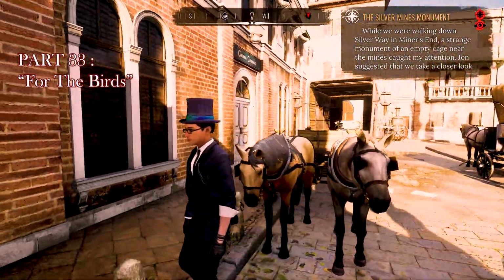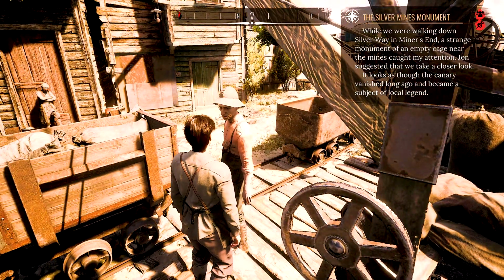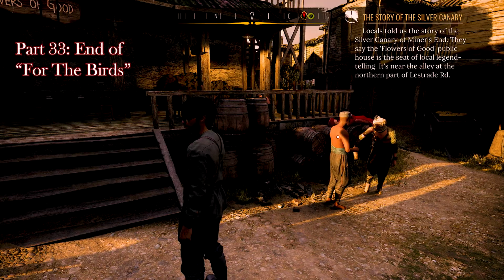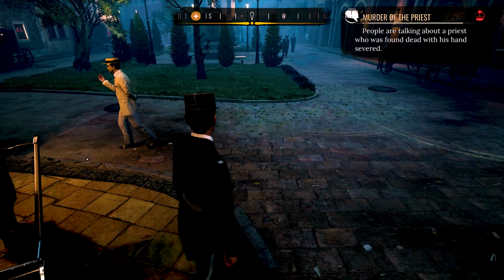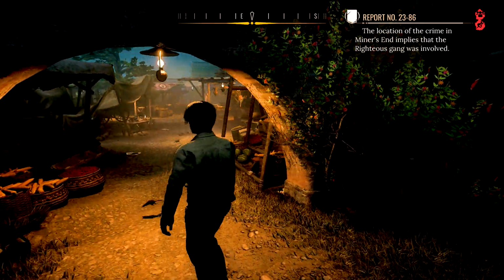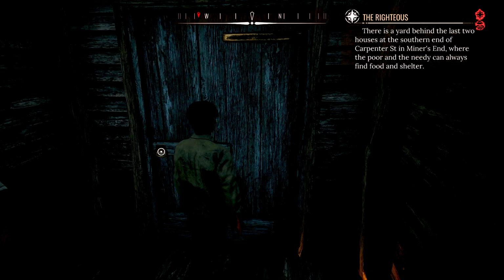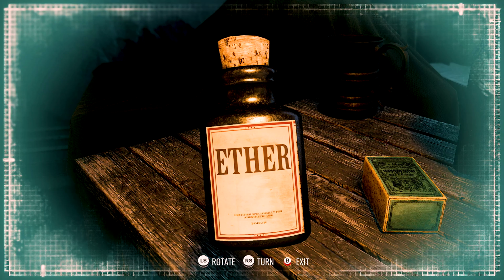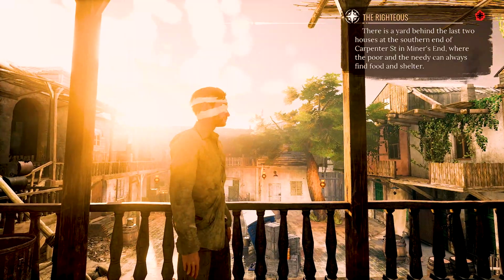SHERLOCK HOLMES CHAPTER ONE | PART 33 New DLC Saints and Sinners | 4K/60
SHERLOCK HOLMES CHAPTER ONE | PART 33 NEW DLC Saints and Sinners | 4K/60 | XBOX SERIES X | "DLC - Saints and Sinners" We try out the first DLC of Sherlock Holmes Chapter One "Saints and Sinners" $5 DLC that turned out to be totally worth. If you are a story game aficionado. Included is both alternate endings. "First" (Short one) Sherlock investigates The Silver Mine Monument Canary cage. Appears a silver canary has disappeared. The way in which the canary disappeared suggests there is something more to the story. TRU! Enjoy!
~Big Thanks to  @Untold Tales @Frogwares  for sending a copy to share "Sherlock Holmes Chapter One" on the channel.
Where to buy and support the devs:
-OR-
-OR-
Backstory-
The Man Before: As a cavalier young Sherlock on the precipice of adulthood, you’ll earn your reputation in a way no game or story has explored before. We’ve never seen the youthful arrogance and naiveté of the man before the legend—now you’re living it.

Global Investigation: You never know where your next clue will come from. Explore and exploit the entire city in your pursuit of truth, using clues, rumors, disguises, tags, and pinned evidence to build a solid case within your mind palace.

No Hand Holding: There are no checklists telling you what to do next. No magic maps with GPS markers telling you where to go. To be a true detective is to piece together the clues yourself.

A Different Jon: Before John Watson, there was a different Jon - your best and only friend. But who is he, really?

A Darkening Tide: Set in the 19th century, the vibrant island in the Mediterranean promises anything but paradise. Political corruption and crime run rampant while the islanders cling to tradition and eschew outsiders, making your job even more difficult.

Truth and Lies: There are two sides to every story, and the proud islanders have their own ideas about truth and justice. It’s up to you to decide whether uncovering the truth will do more harm than good—and how that will shape the man you’ll become.

Initial release date: November 16, 2021
Developer: Frogwares
Series: Sherlock Holmes
Publisher: Frogwares
Genre: Action-adventure game
Mode: Single-player video game